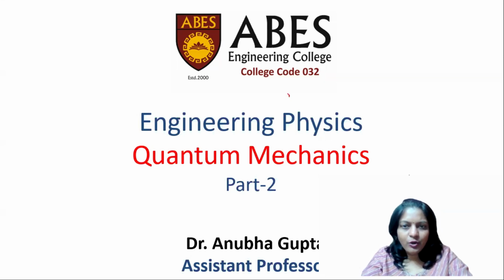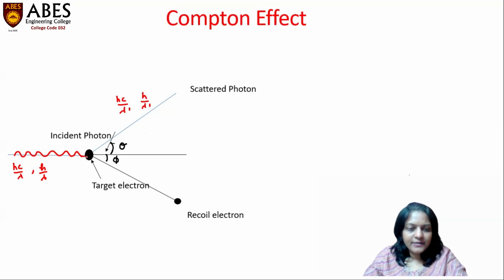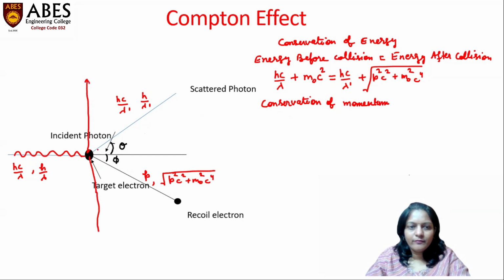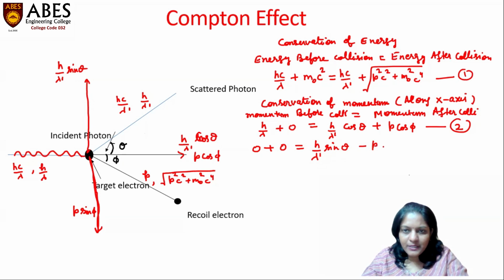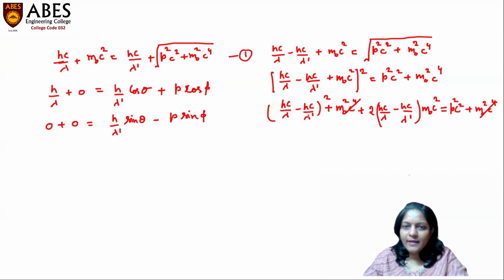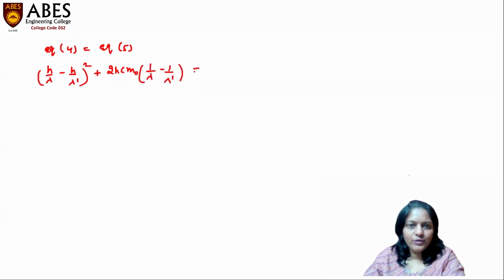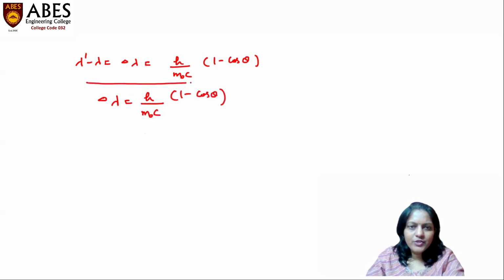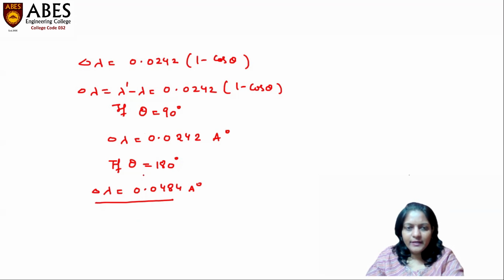Lecture 2 (Unit -1) || Quantum Mechanics - Part 2 || Engineering Physics